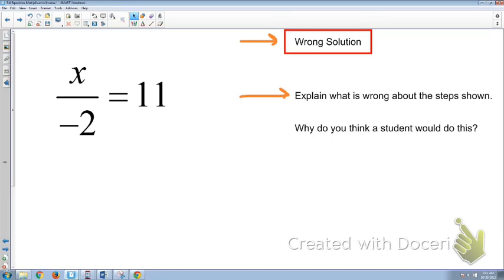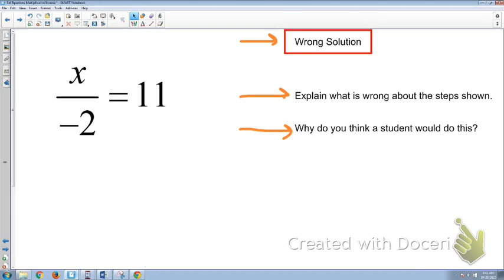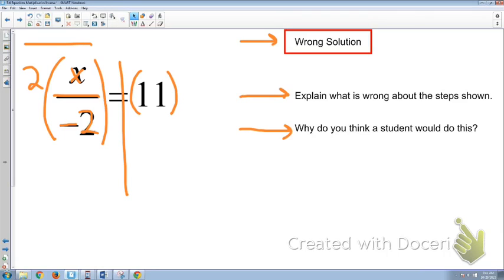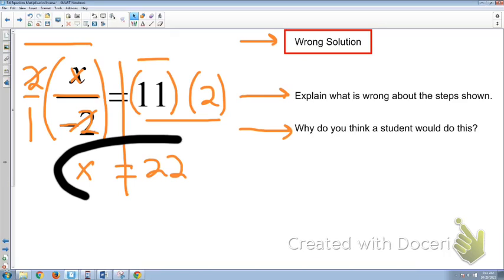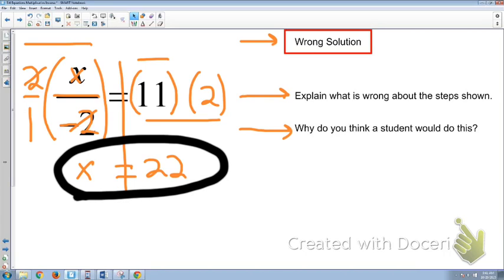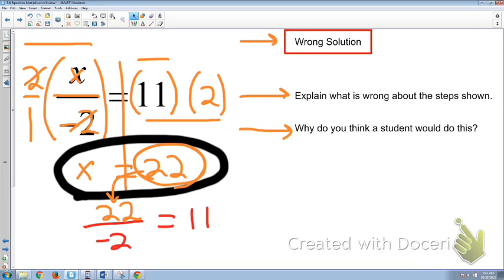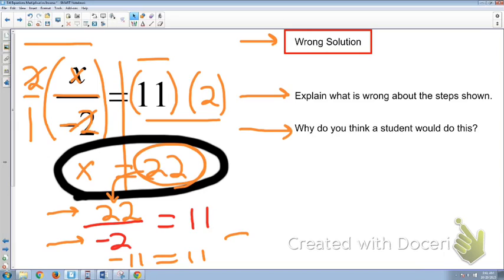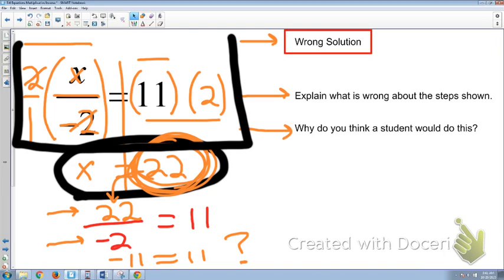2.4 Discussion Wrong solution